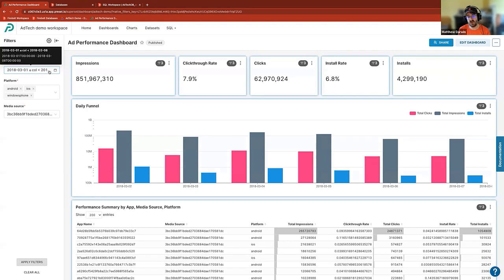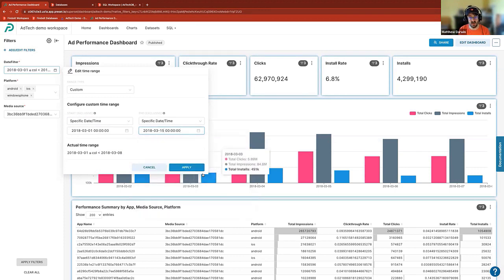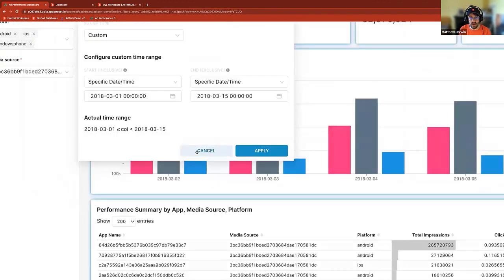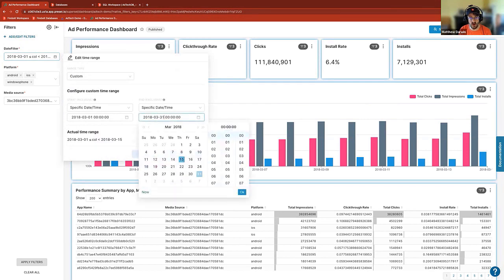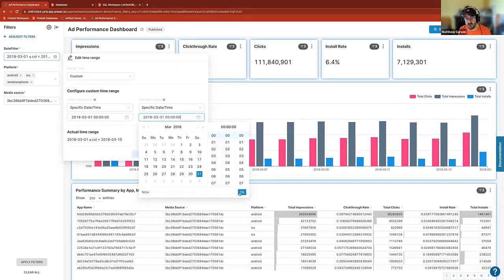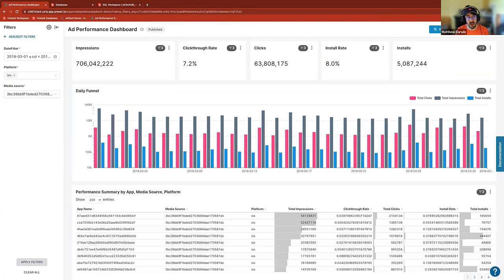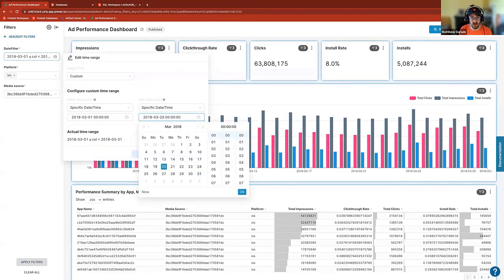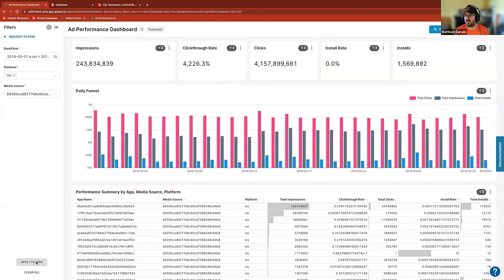Ad Tech Data Workshop: Demo